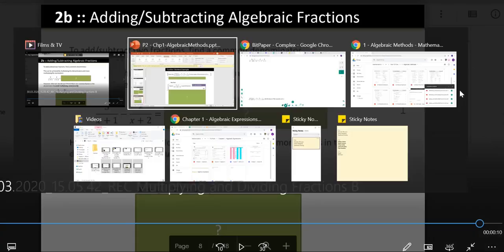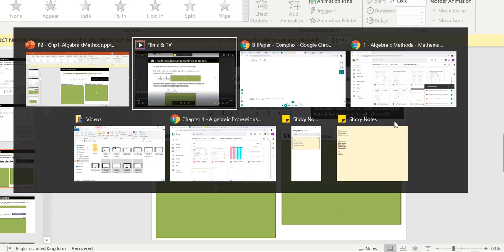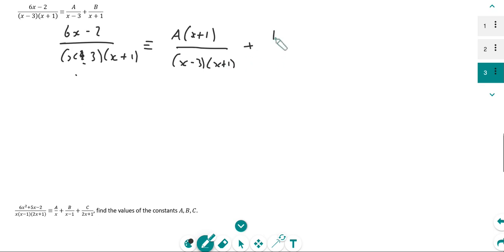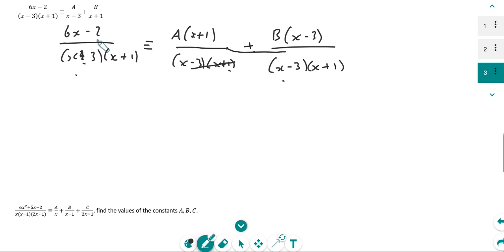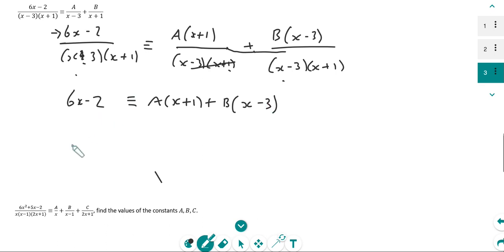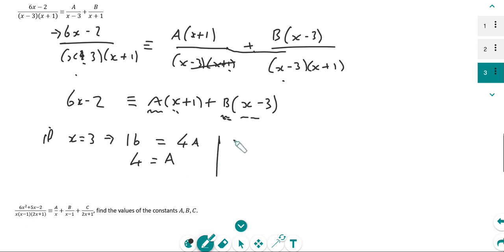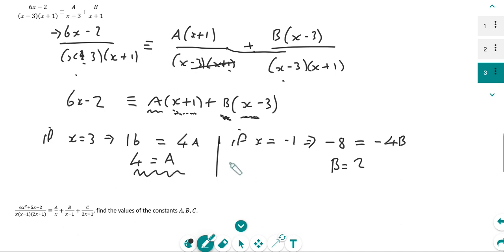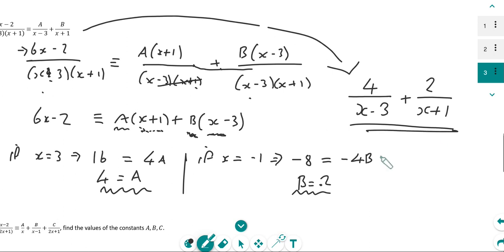1D - Partial Fractions - Substitution Method